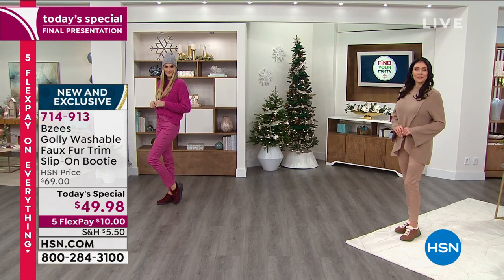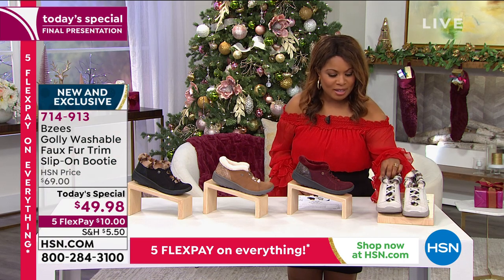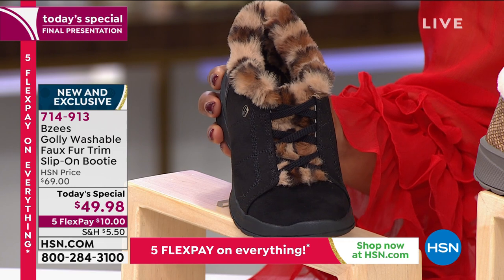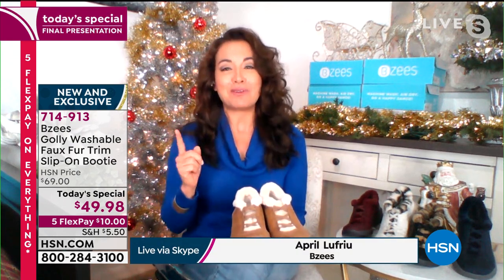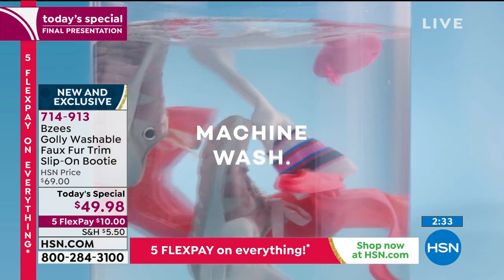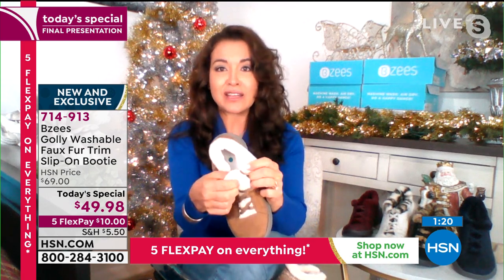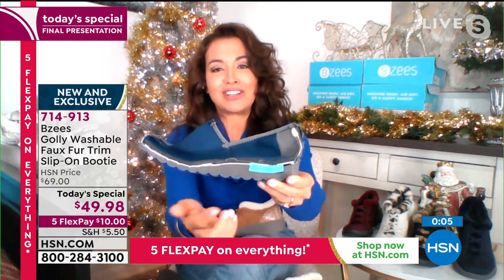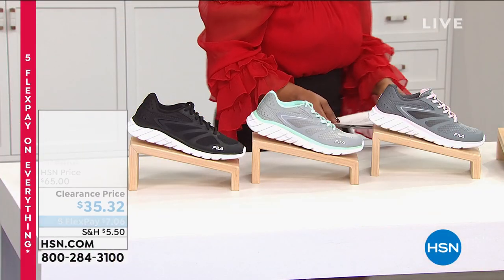Bzees Golly Washable Faux Fur Trim SlipOn Bootie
Youll love the ultraluxe design of this cozy slipon bootie. So comfyand washable to boot.